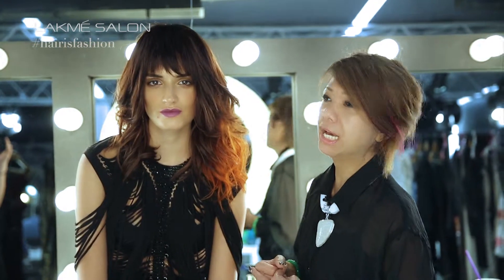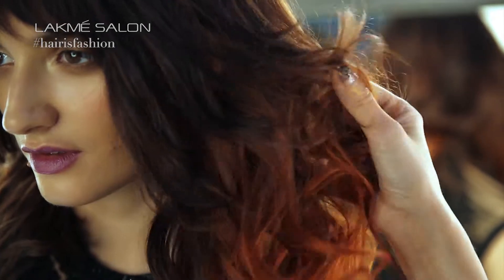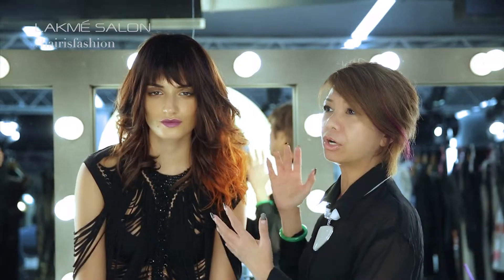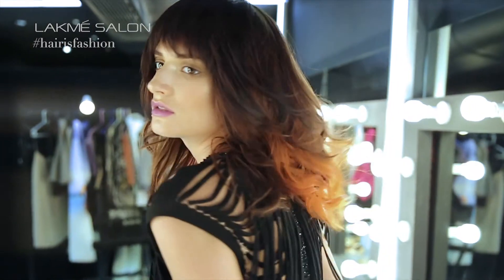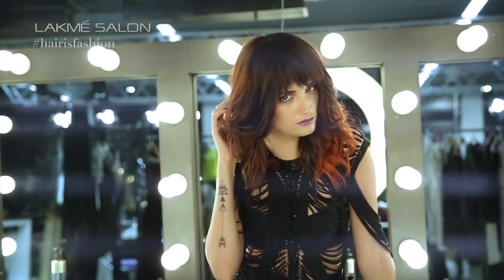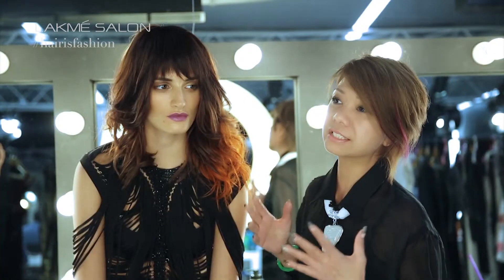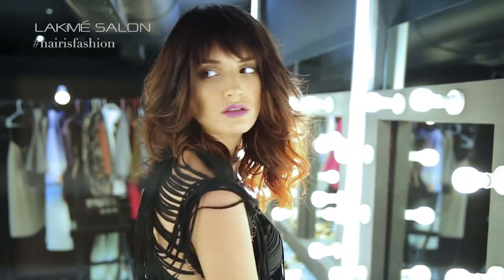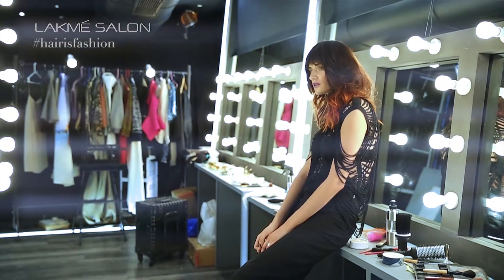The Phoenix Contrast - Metamorphosis, The Show Stopping Hair Collection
Slightly asymmetrical, soft fringes and dual textures are the highlight of this haircut. The top of your hair here is soft and subtle, slowly making way for the textured orange waves.

The Phoenix Contrast from Metamorphosis explains exactly why 'it takes two to rule the runway'!